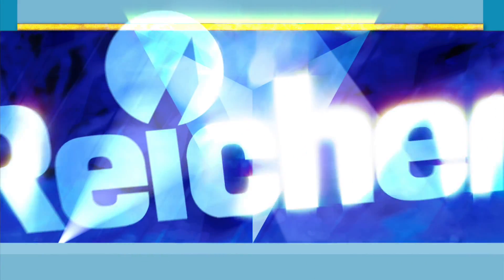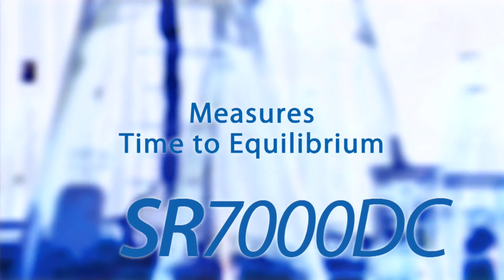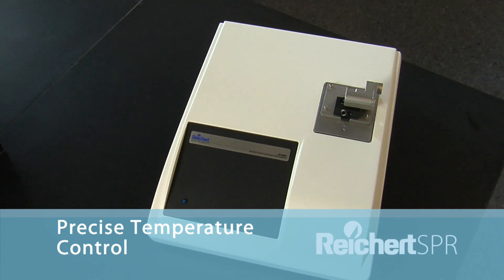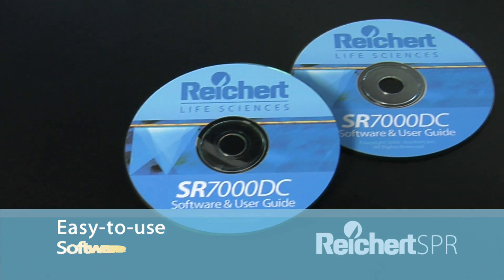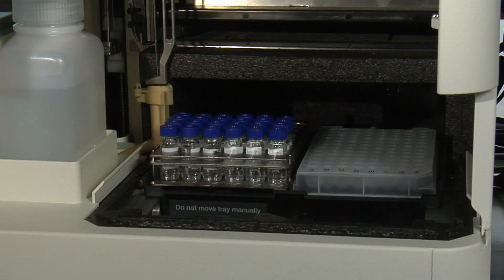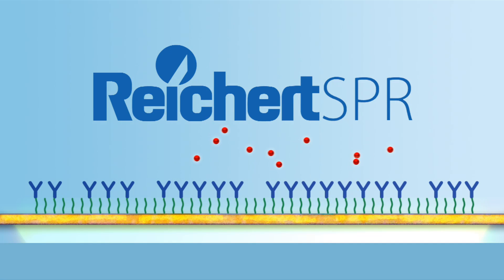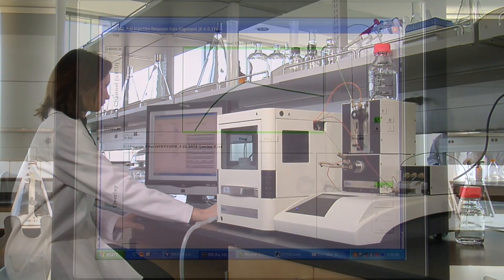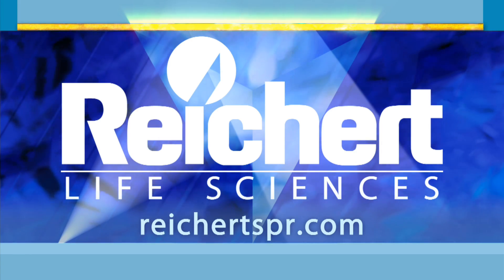ReichertSPR.mov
Surface Plasmon Resonance Instruments for Cutting Edge Research and Scientific Discovery.
Reichert's SPR Application areas include: Biochemistry, Cell Biology, Immunology, Pharmacology, Microbiology, Surface Chemistry, Polymer Chemistry, Electrochemistry.
Reichert SPR Measures: Kinetics, Affinity/Equilibrium, Thermodynamics, Concentration, Adsorption Rates, Specificity and Polmerization.
Reichert SPR Surface Chemistries include: Carboxymethyl Dextran, Planar PEG-Carboxyl, Nicket NTA, Streptaviden, Neutraviden, Planar Hydrophobic, Hydrophobic Vessicle, and Capture.